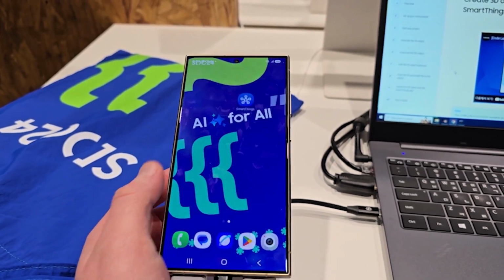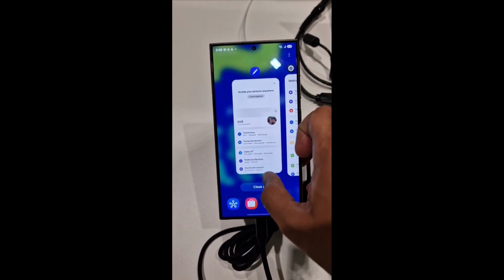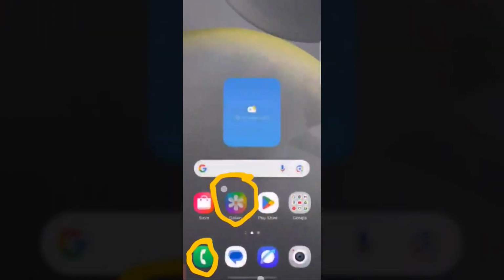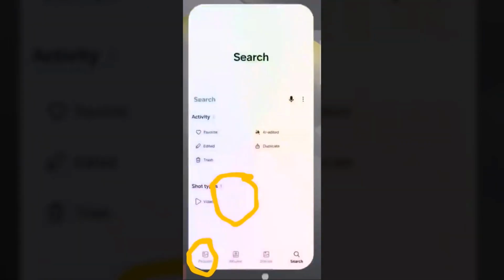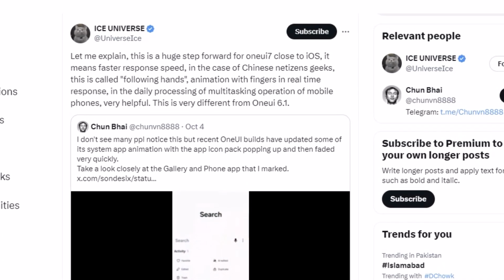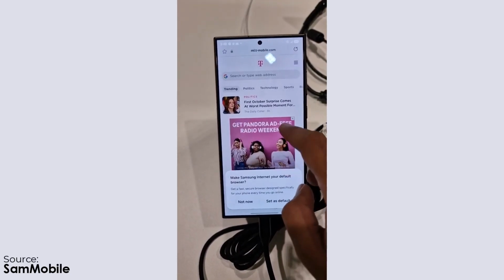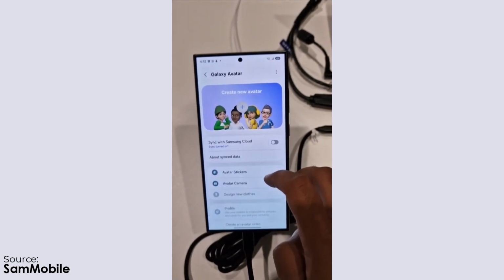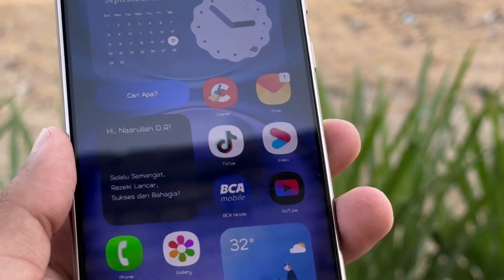Samsung One UI 7.0 Android 15 - HERE WE GO!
One UI 7 animations aim to match iOS smoothness.

PEACE!!